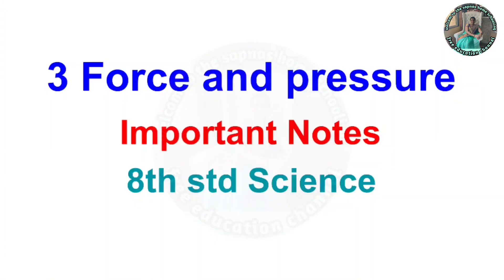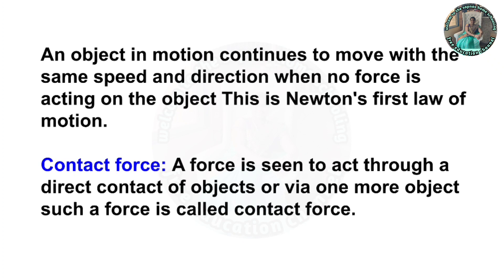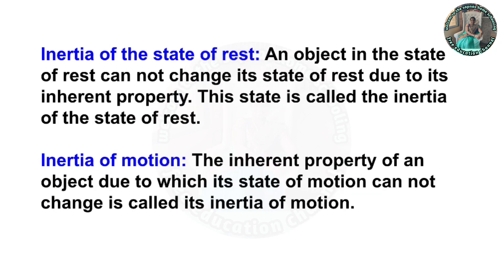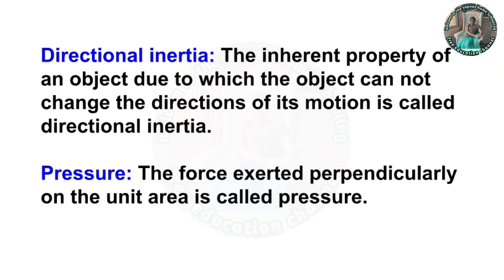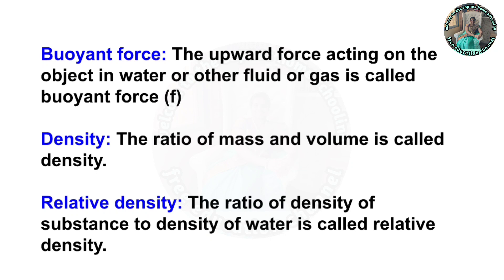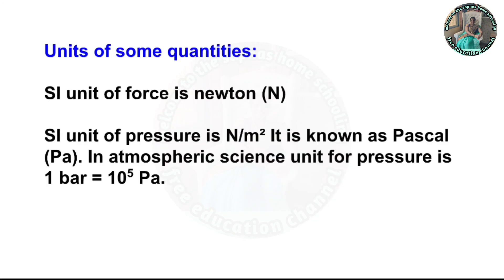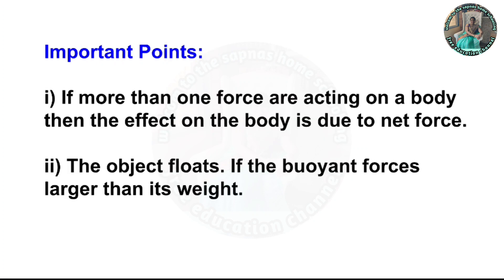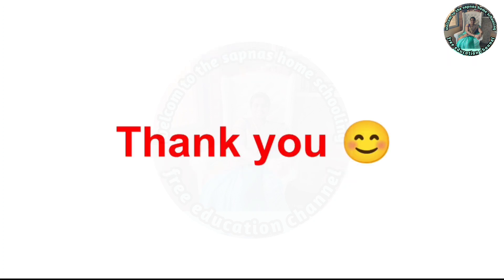lesson 3 Force and Pressure Important Notes | std 8th Science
class 8th science force and pressure important points,
8th science chapter 3 Force and Pressure Important Notes,
force and pressure important points,